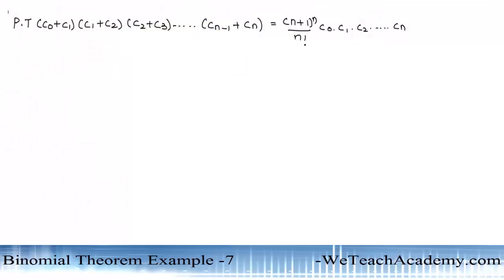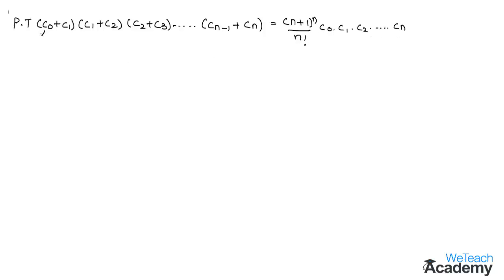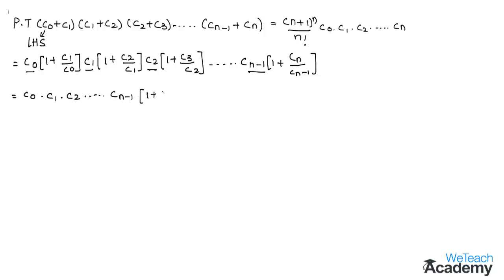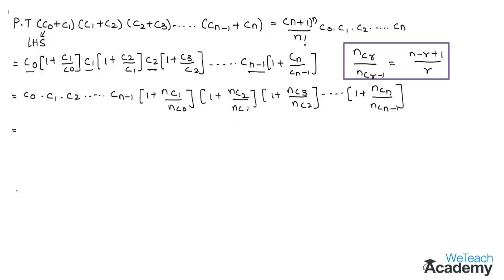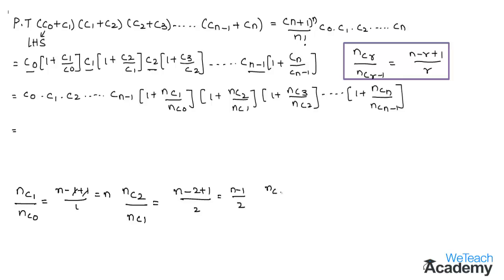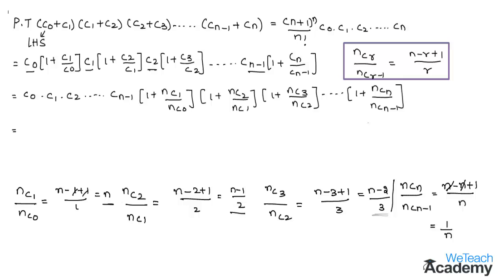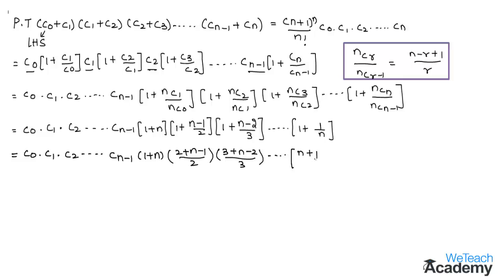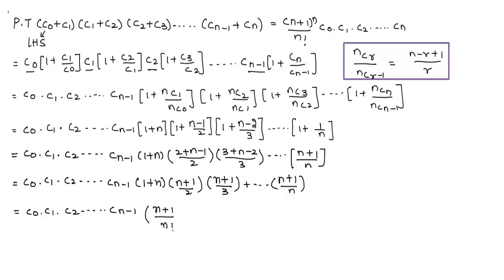Binomial Theorem Example - 7 / Maths Algebra